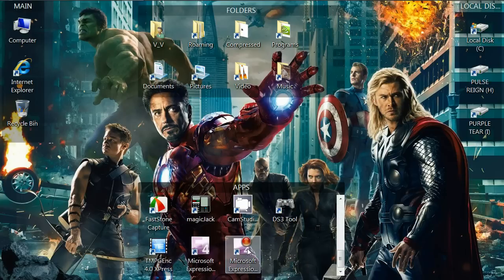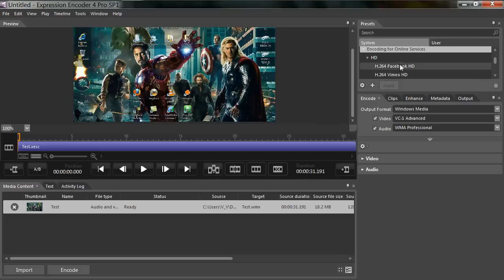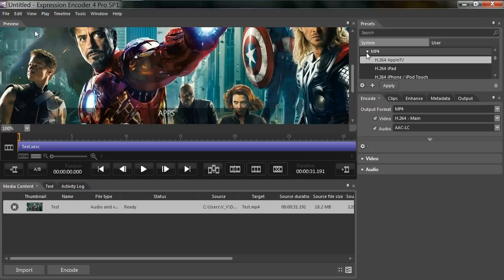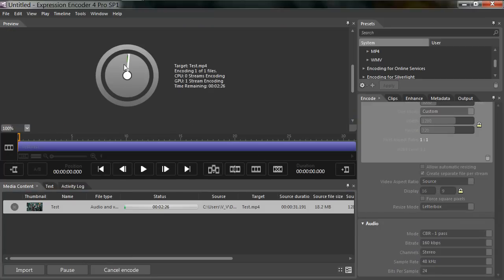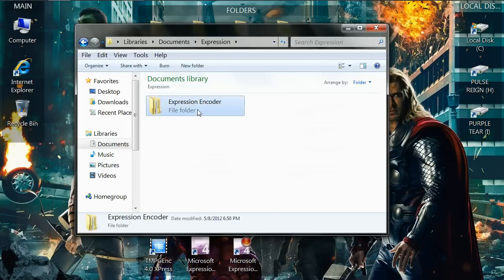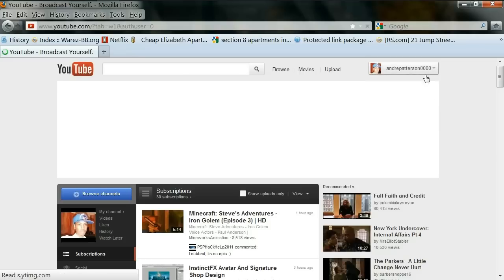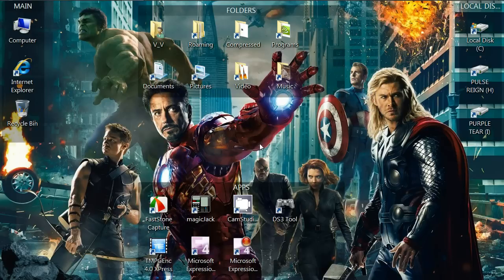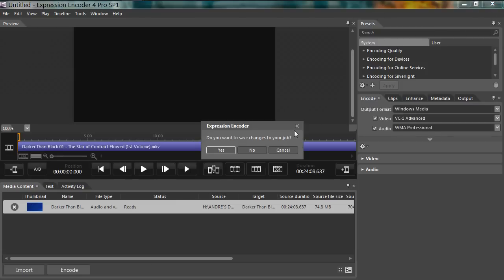Microsoft Expression Encoder 4 Tutorial.mp4